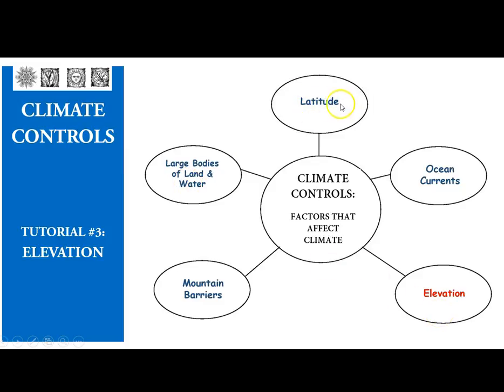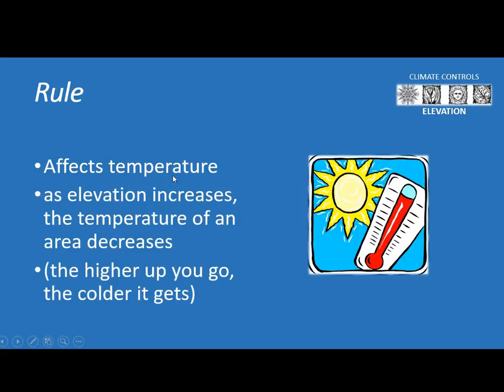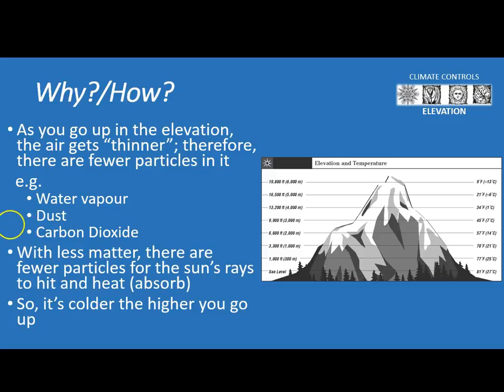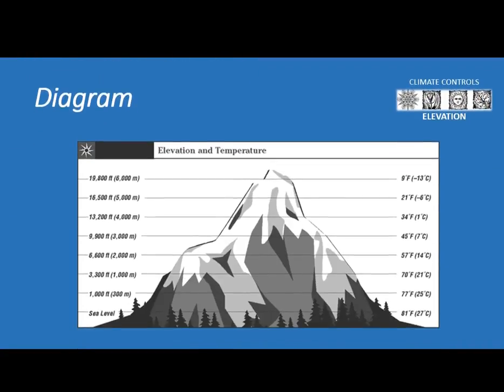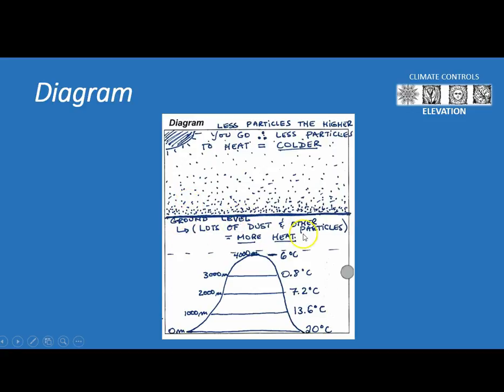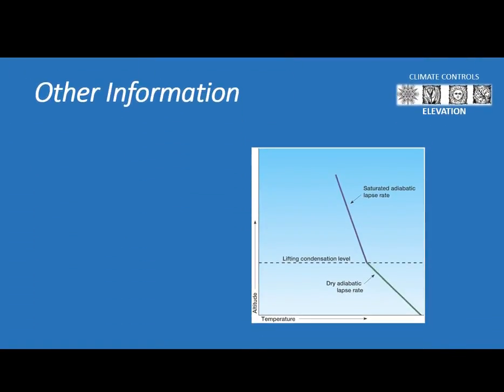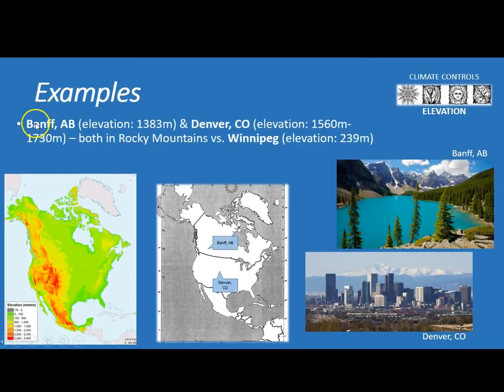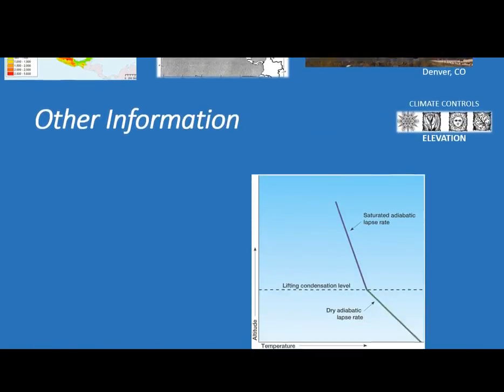Elevation tutorial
Description